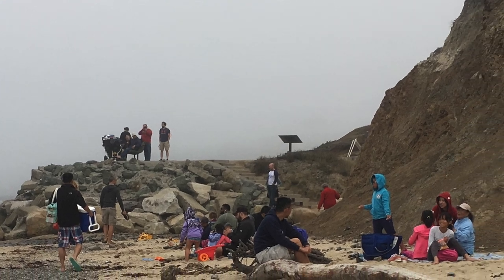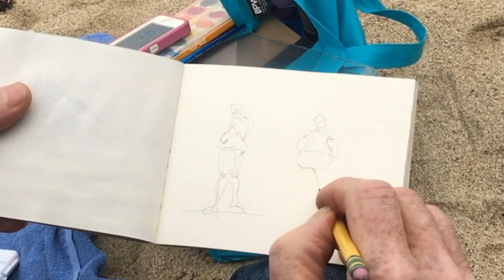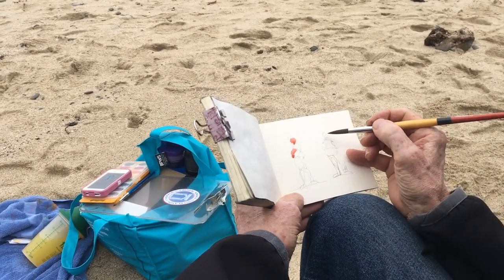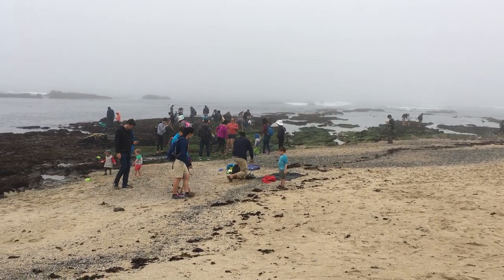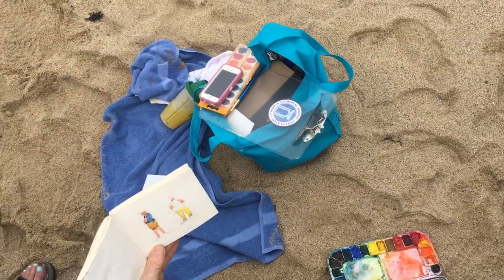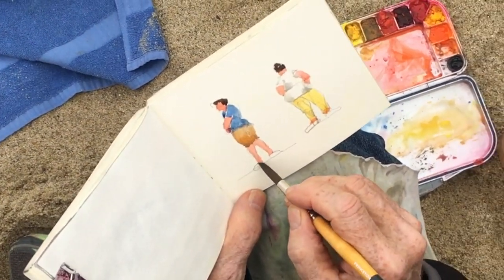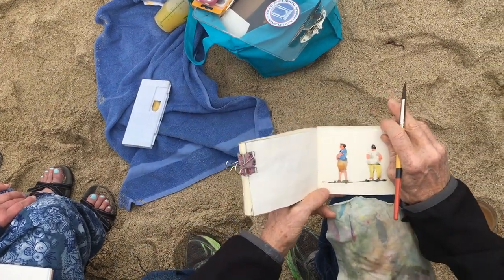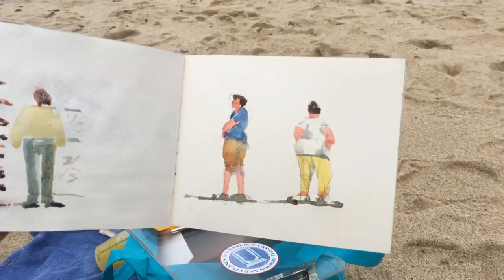Two Figures on the Beach Lesson YouTube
Robert Regis Dvorak does a plein air watercolor demonstration of two figures at the beach.